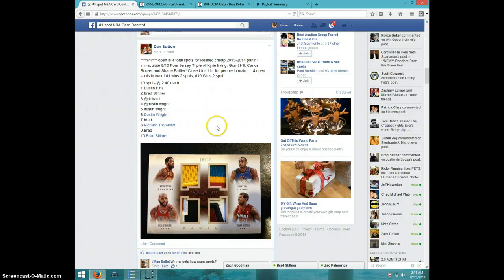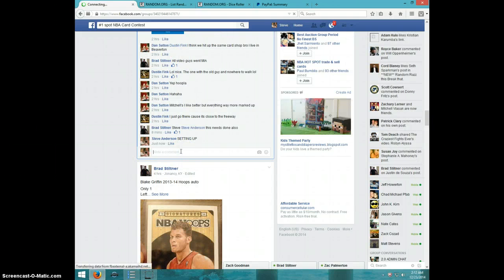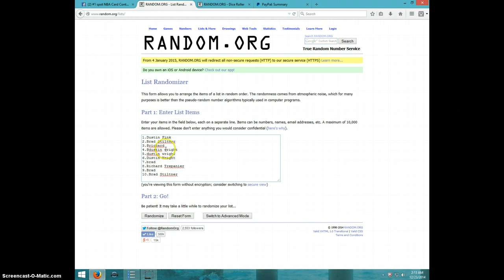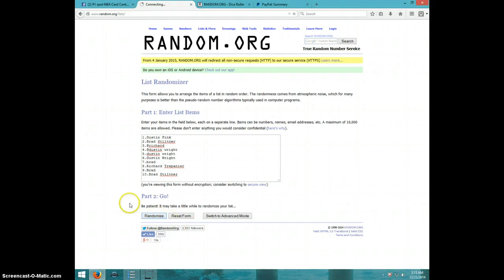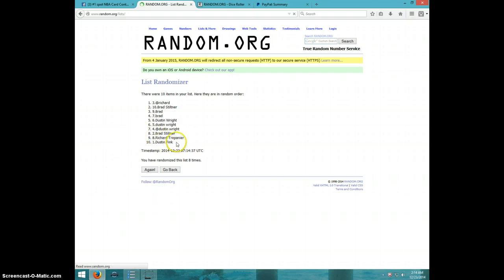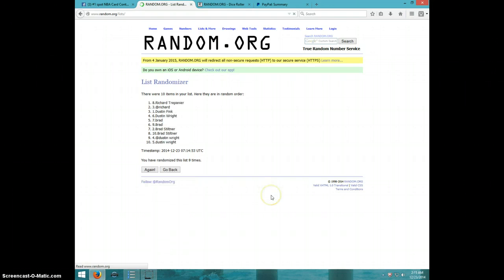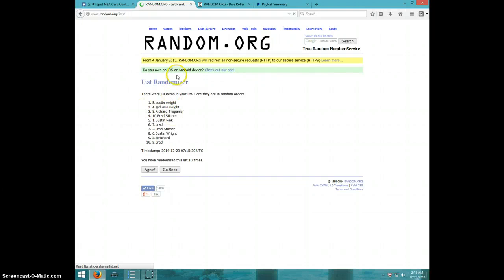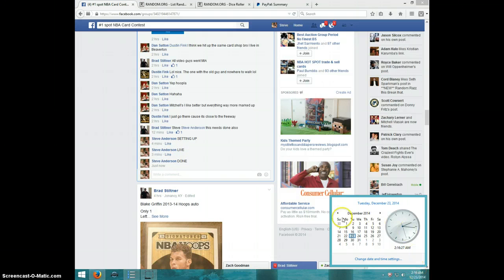4 SPOT 2 WINNER MINI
DAN SUTTON